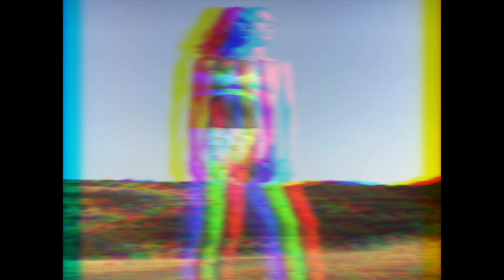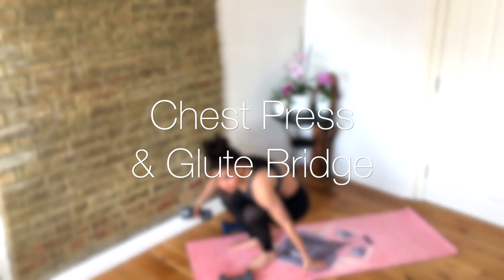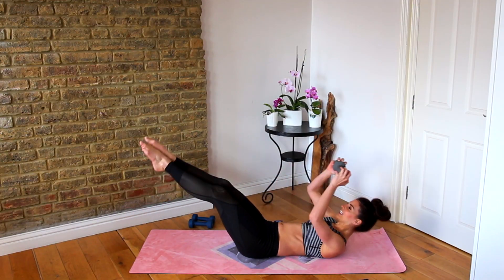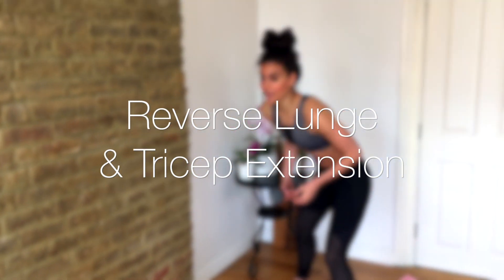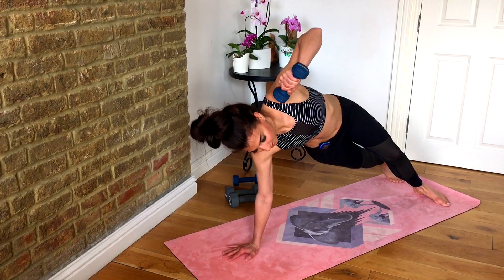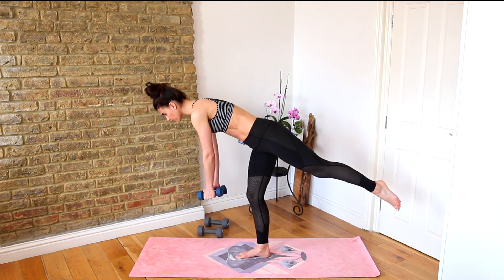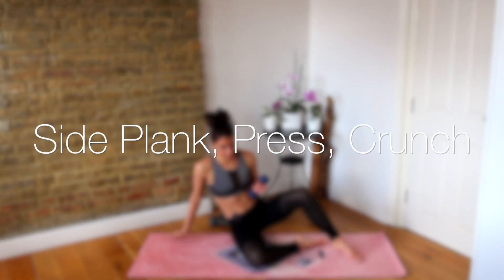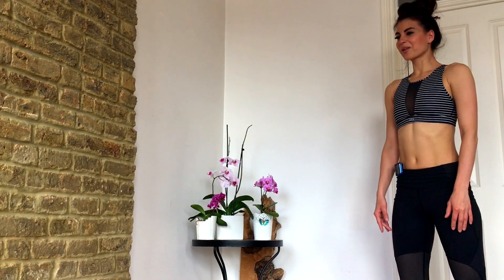Total Body Dumbbell Workout | K's Perfect Fitness TV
Grab some weights for my Total Body Dumbbell Workout and get ready to work your entire body! ▼▼▼

▼ FOLLOW ME ▼